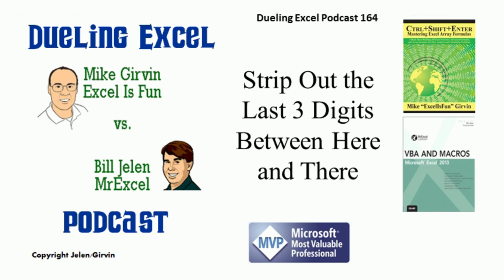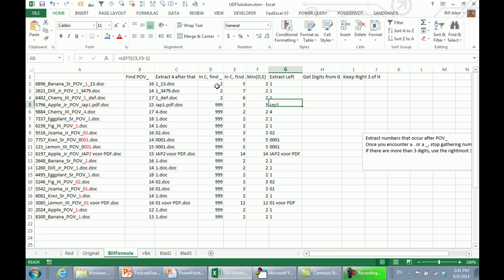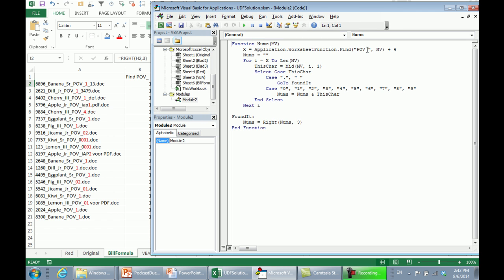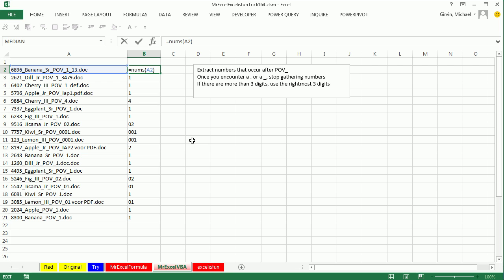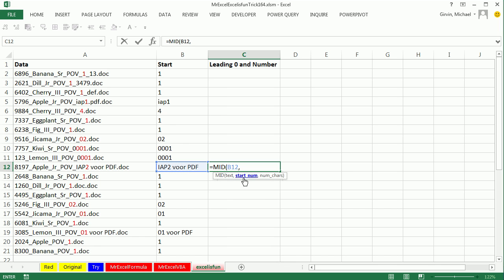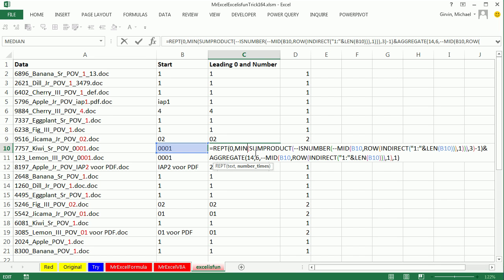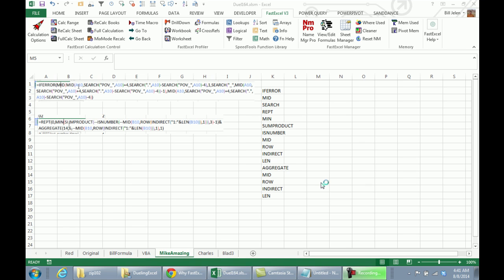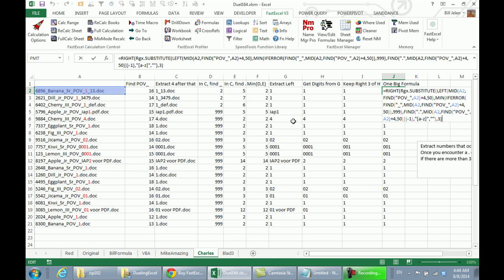Mr Excel & excelisfun Trick 164: Sometimes VBA Is The Only Way To Go: Formula Too Long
Bill Mr Excel Jelen and Mike excelisfun Girvin show how to extract numbers from a text string with certain criteria:
1) (00:08 min) VBA
2) (04:08 min) Array formula that uses ROW, INDIRECT, MID, SUMPRODUCT, REPT, AGGREGATE functions
3) (10:55 min) Charles Williams Add-in Formula
4) (13:50 min) Timing formulas